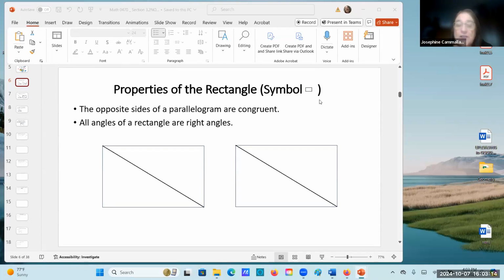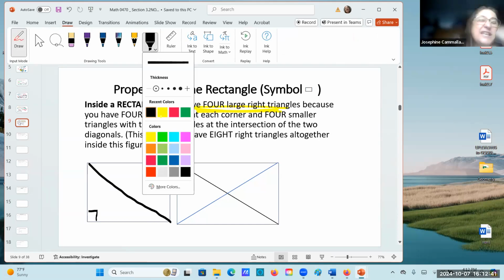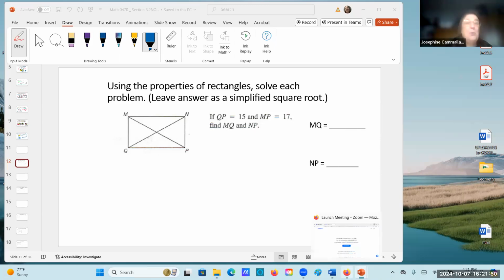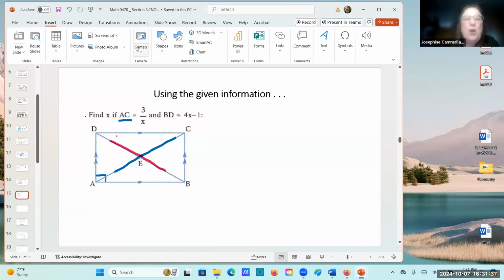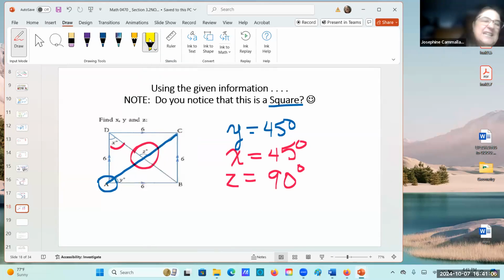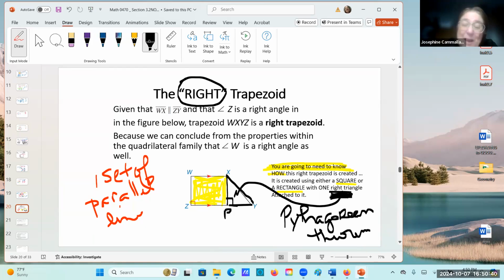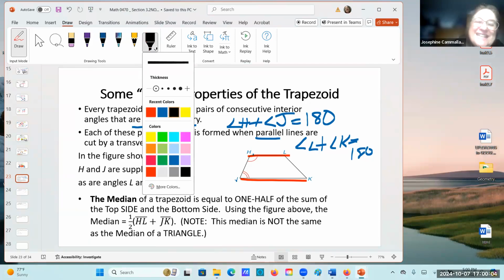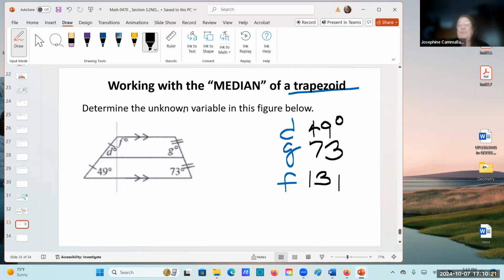Rectangles, Squares and Trapezoids